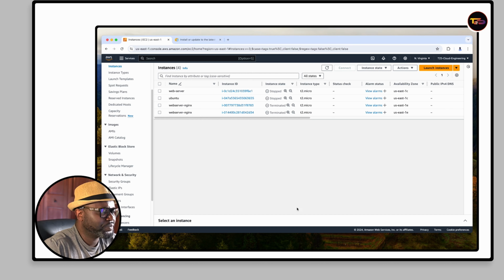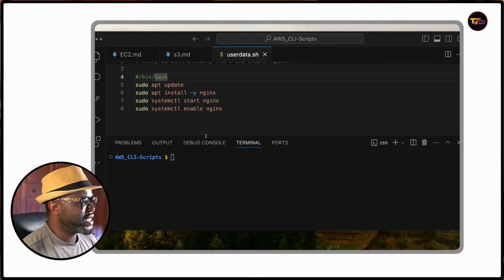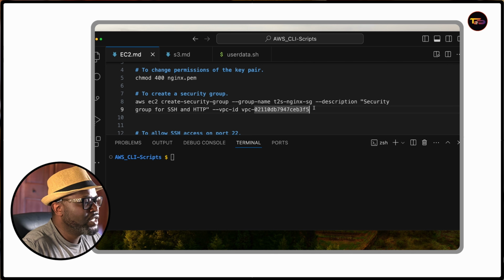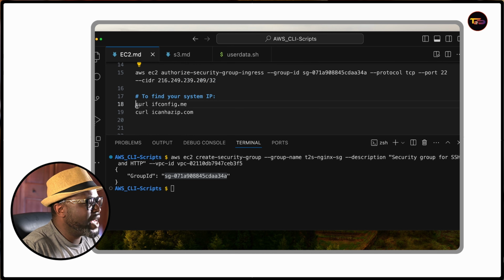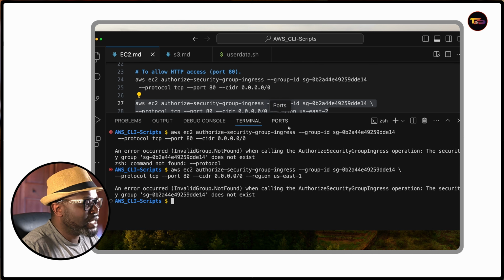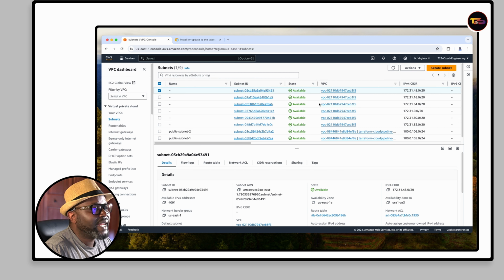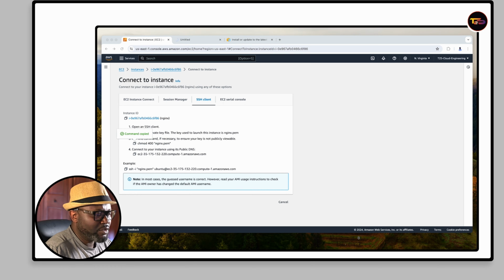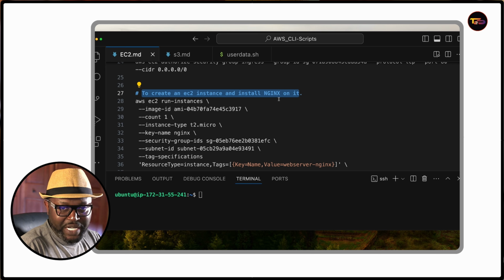Step By Step Guide On How To Launch an EC2 Instance Using The AWS CLI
In this video, I walk you through the steps to launch an EC2 instance using the AWS CLI.